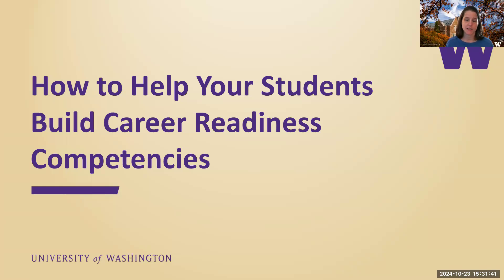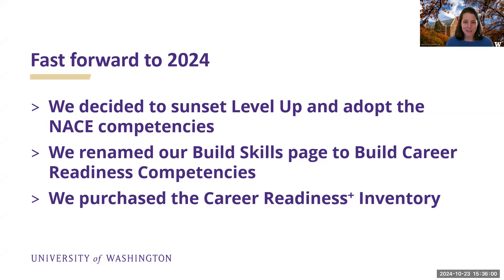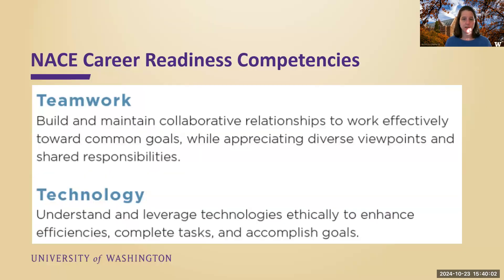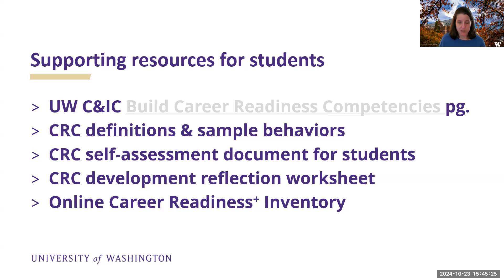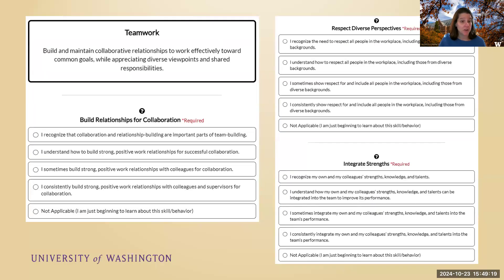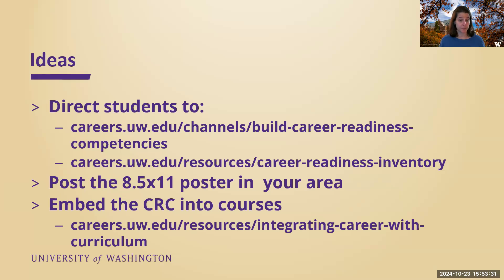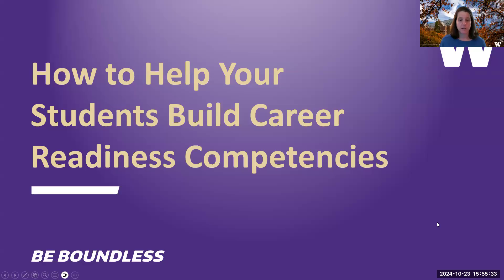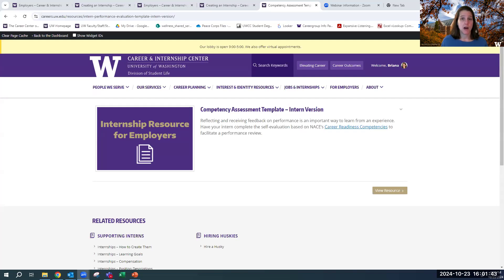Help Your Students Build Career Readiness Competencies Autumn 2024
Employers across the nation who hire new college graduates have identified a few core skills that are critical to students’ success in the job search and in the workplace.  These are called the NACE Career Readiness Competencies.